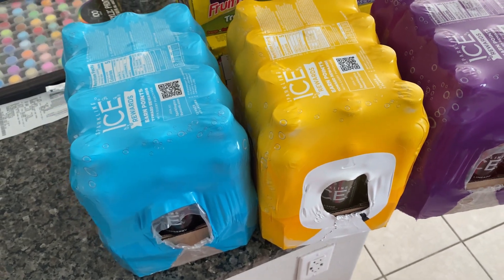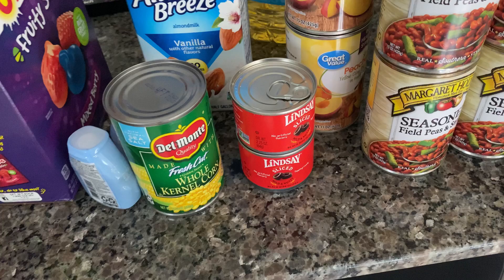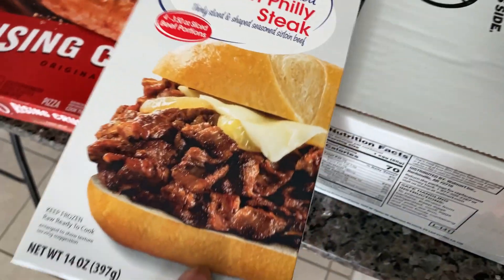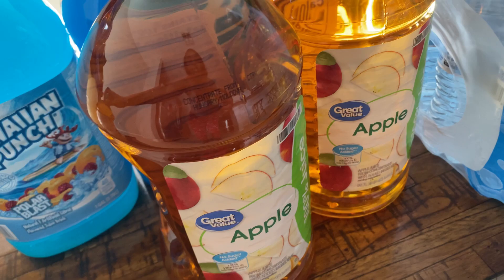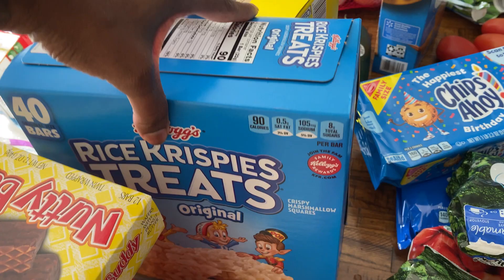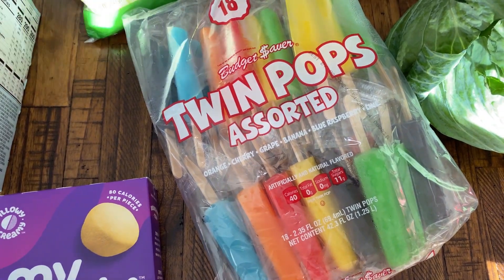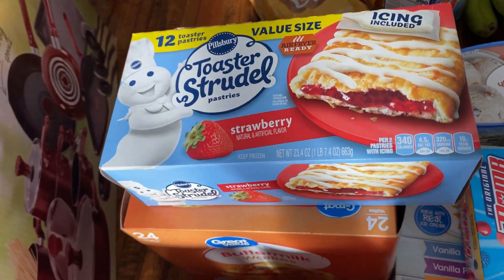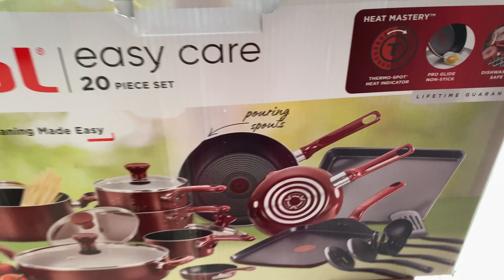$509 Walmart Grocery Haul | Groceries For Family of 6